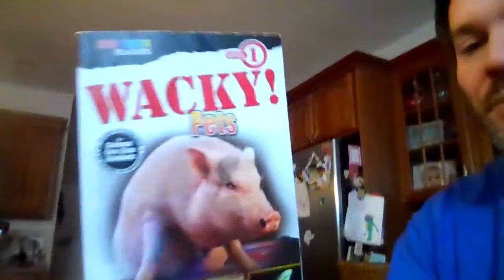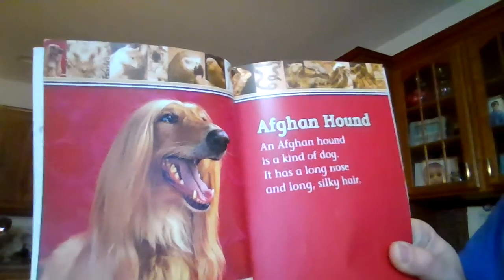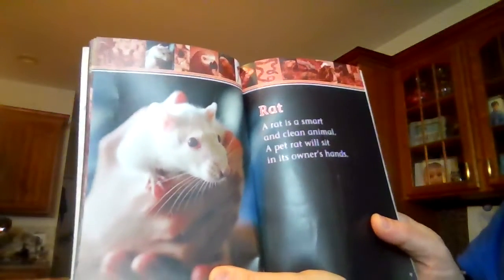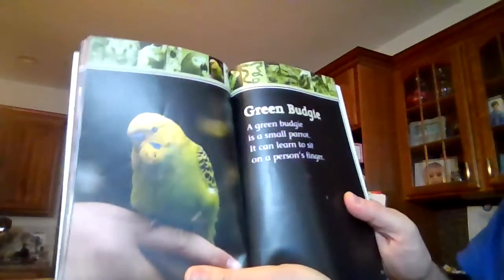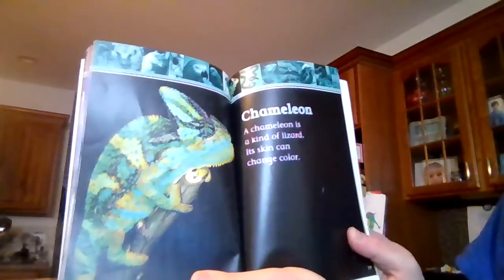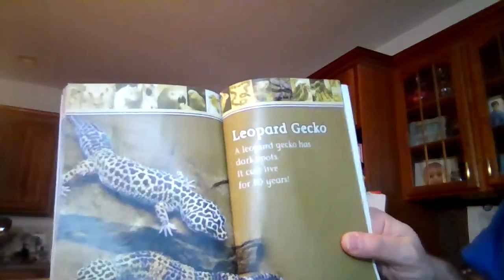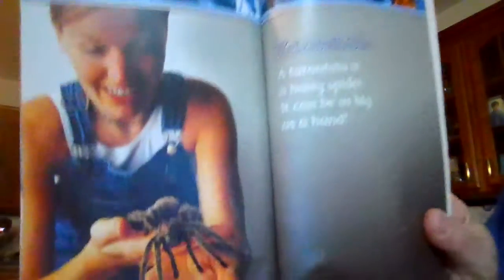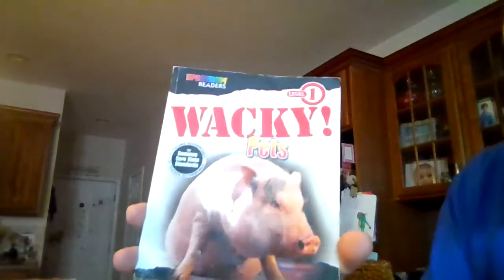WACKY! Pets by Teresa Domnauer Read by One of the Cohens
Do you have pets? Are they wacky?

Mr. Cohen reads WACKY! Pets by Teresa Domnauer - you can learn some interesting facts and compare / contrast to animals you have or know about. Enjoy!